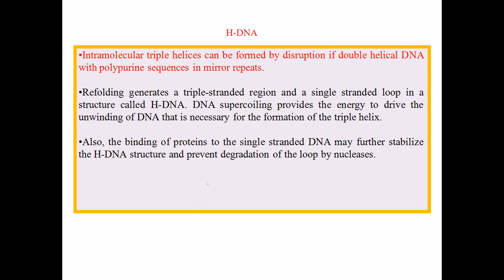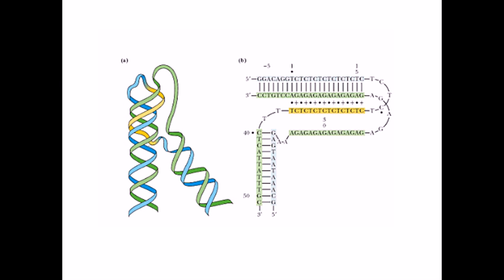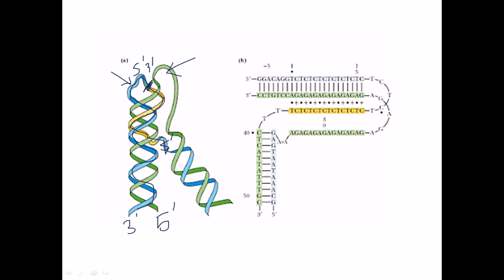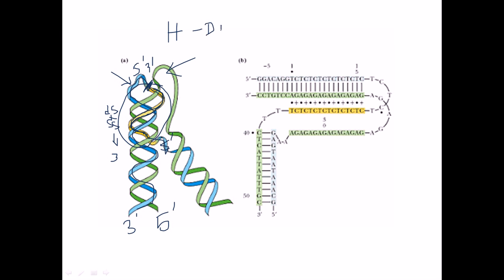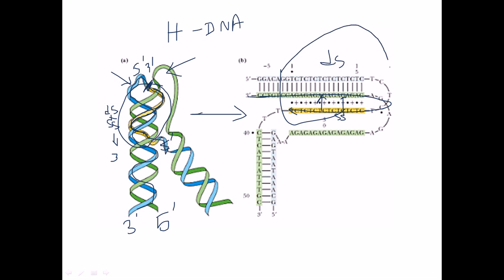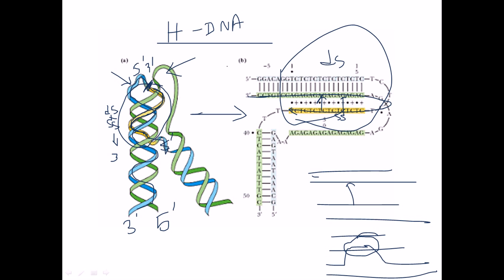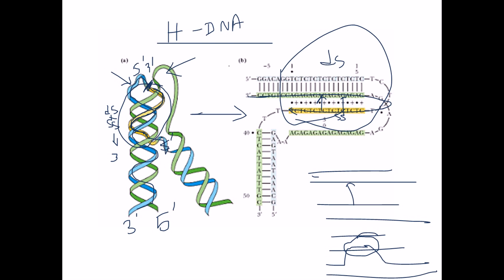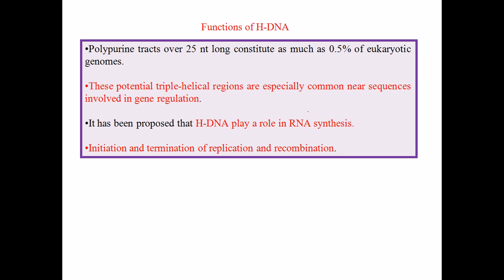H DNA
This video lecture illustrates the structure of H DNA. It also states the role of H DNA and its physiological importance.